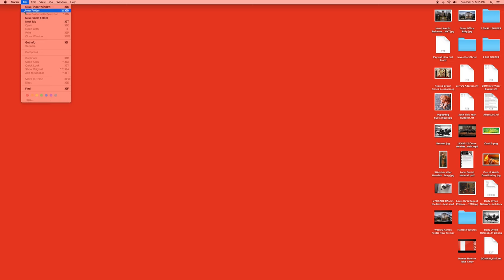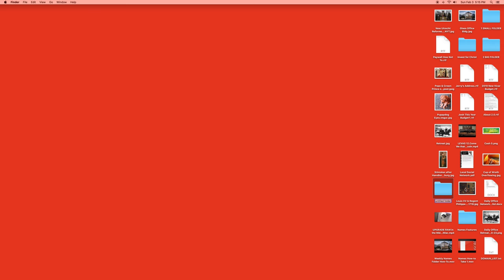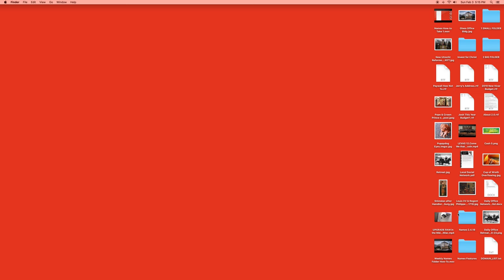Names How To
The basics: create a folder, create a TextEdit document, put the doc inside the folder.